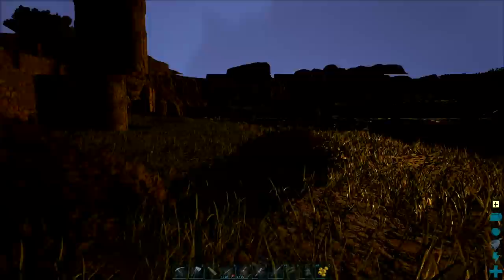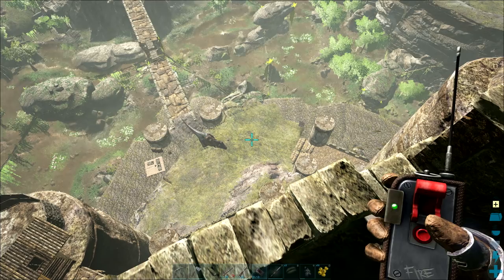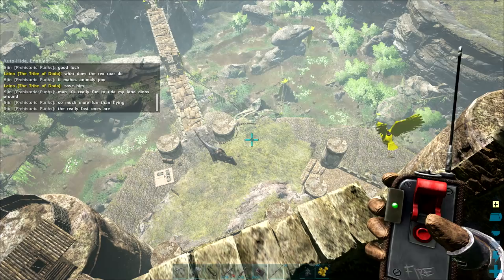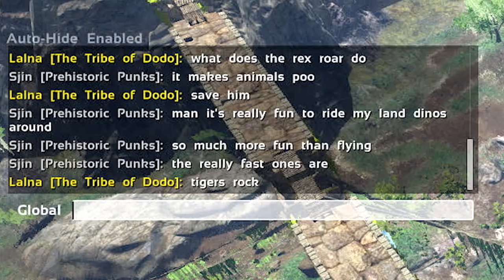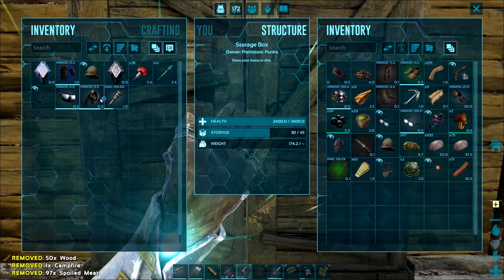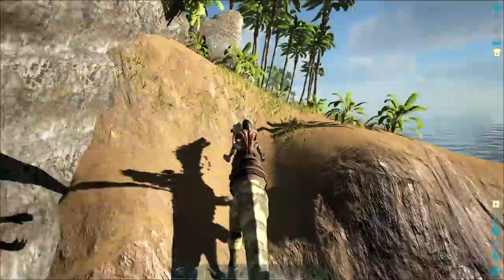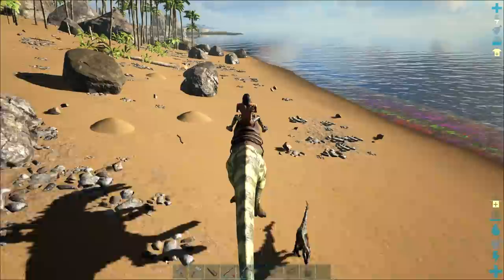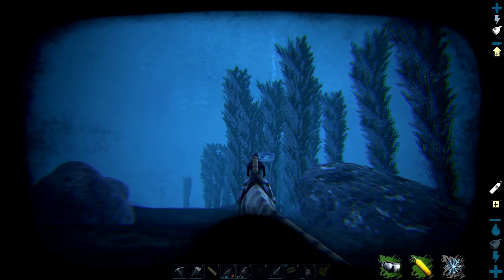ARK Prehistoric Punks #41 - Trolling Duncan Part 2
ARK: Survival Evolved Prehistoric Punks! Sorry Duncan I feel bad now

4th Floor - King William House
13 Queen Square
Bristol
BS1 4NT